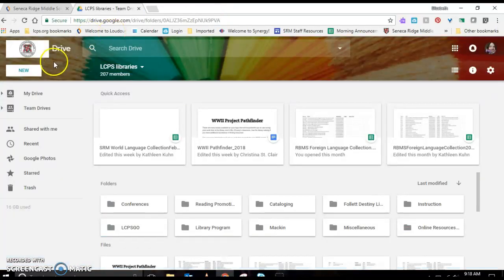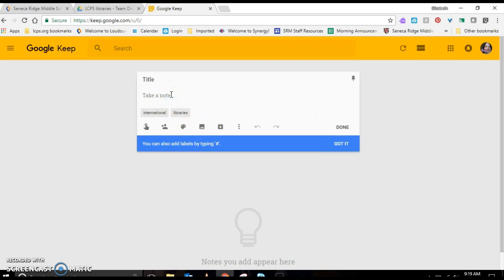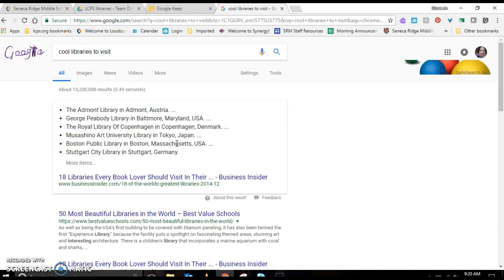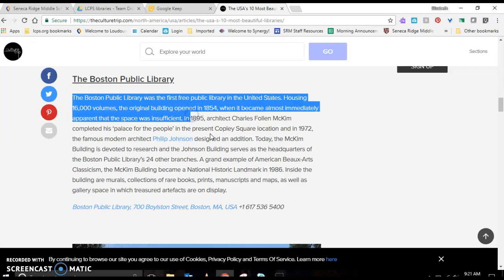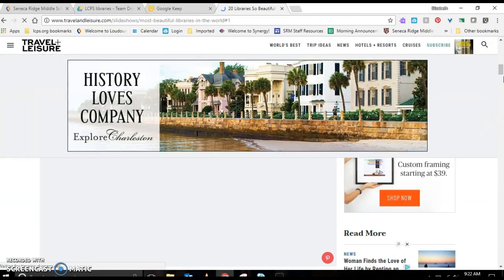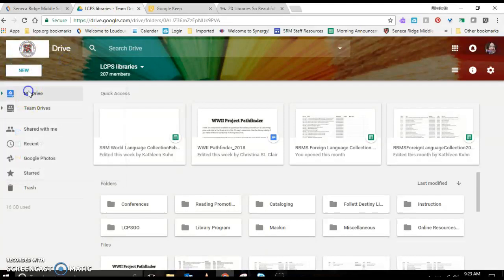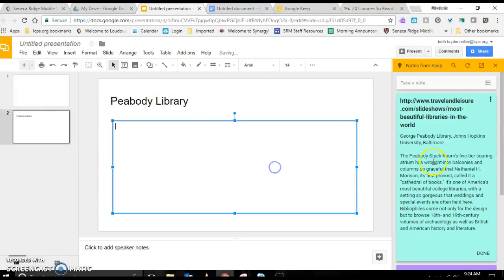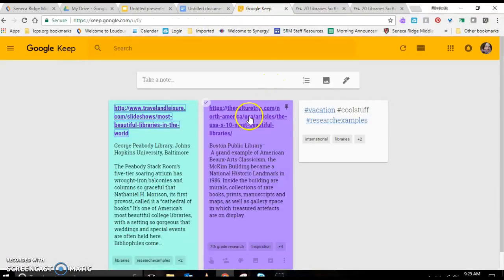Using Google Keep for Research